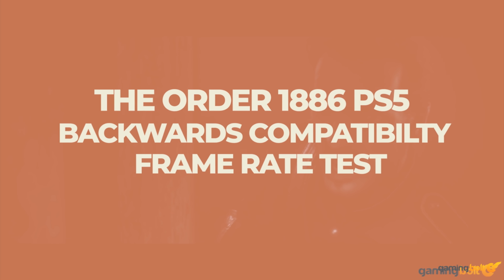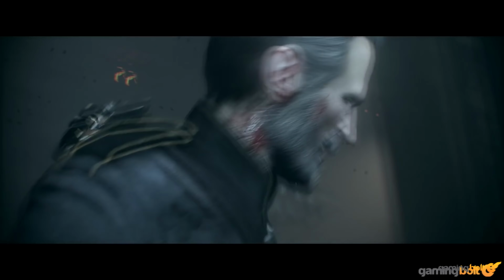The Order: 1886 PS5 Frame Rate Test - Sony, Patch This To 60fps!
The Order 1886 is easily one of the best looking games of the last generation and it’s remarkable how well it holds up six years later. Although the game had several issues like its short length and over abundance of quick time events, there is no denying it’s visuals were a true piece of art. Given that the PS5 has been able to run games like Killzone Shadow Fall, Days Gone and Ghost of Tsushima at impressive frame rates, we decided to test the unpatched disc version of The Order 1886.

For those looking for a performance similar to the titles I mentioned earlier, well, prepare to get disappointed. The game still runs at a locked 30fps. Given the PS5 is more than capable of running PS4 games at higher frame rates and resolution, we can only hope Sony updates this game to support the power offered by the PS5.